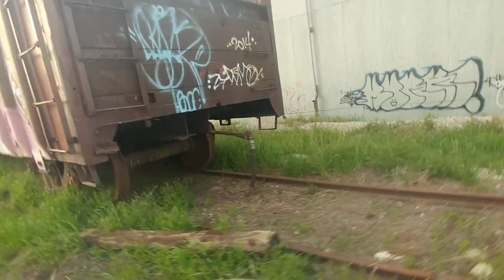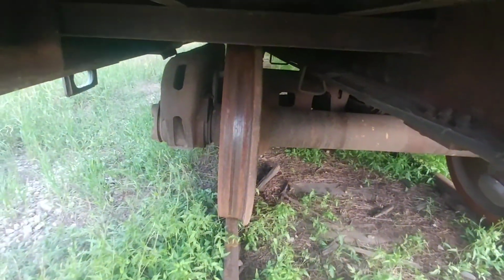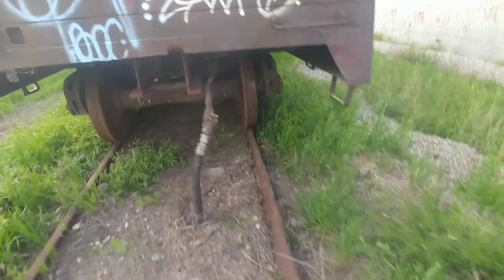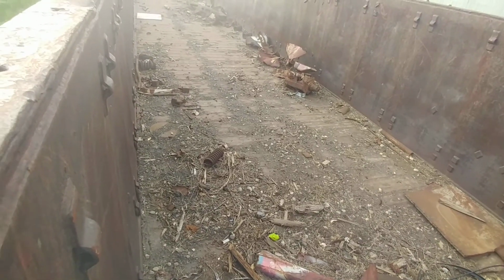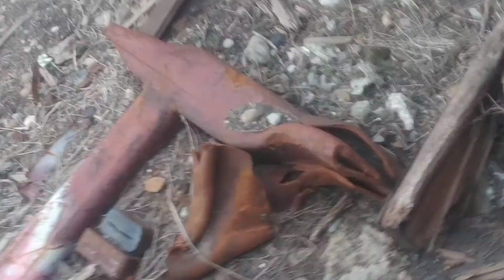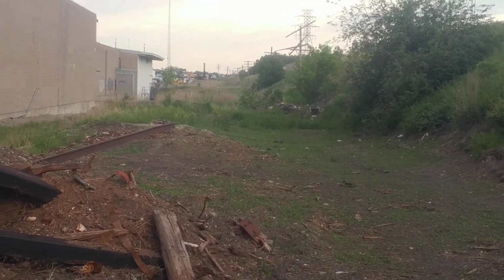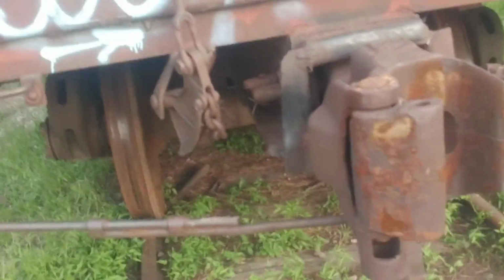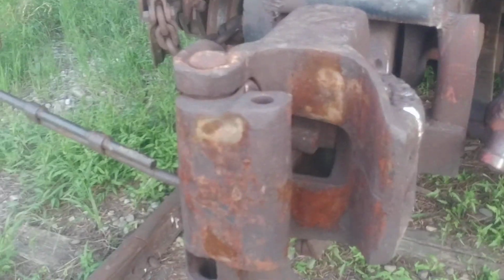Scrap metal car left to rot? Metal scraps inside